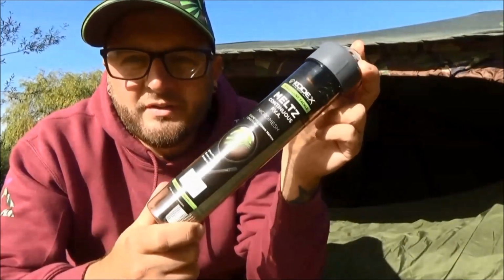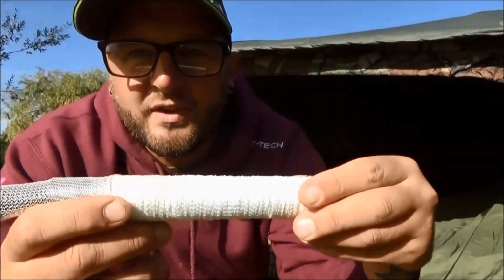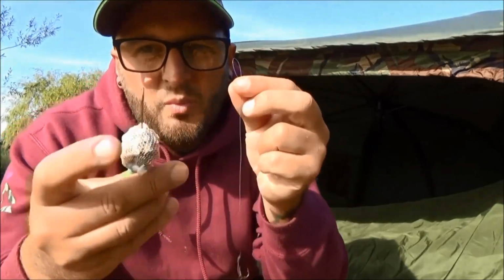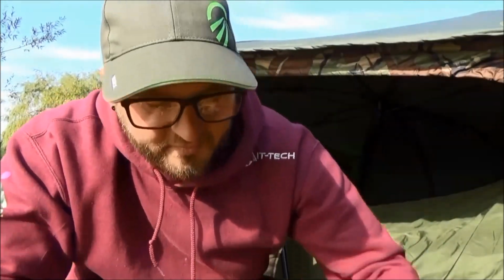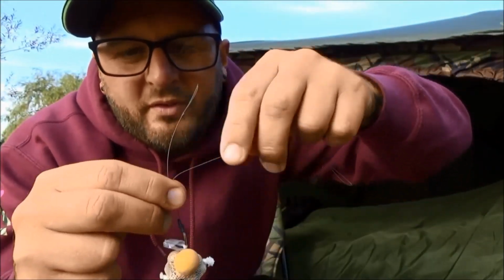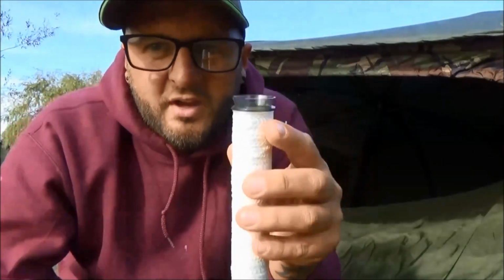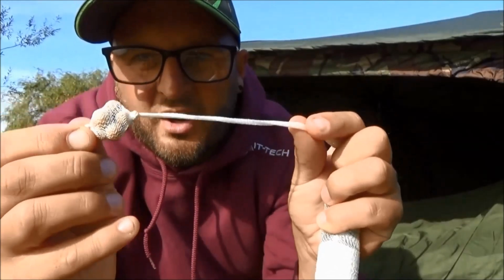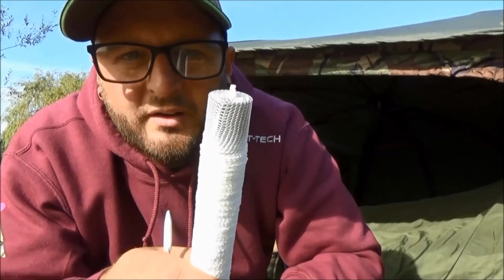PVA Mesh || PVA and it's many uses!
Recently I have seen a number of posts on social media where anglers are often confused on which PVA products to use for which purpose. This basic video will give you an idea on what you can achieve with each different type of PVA.